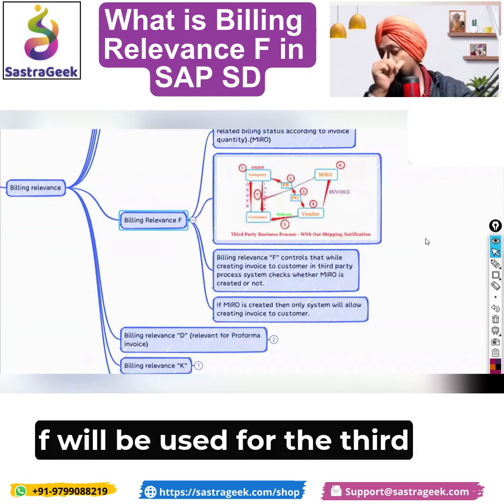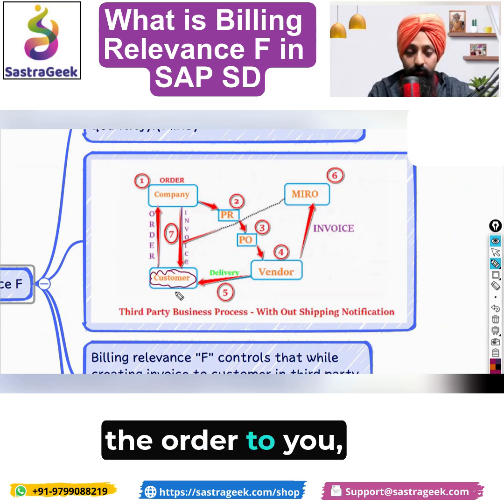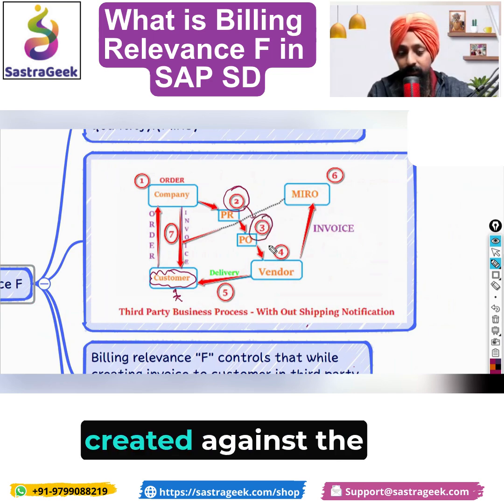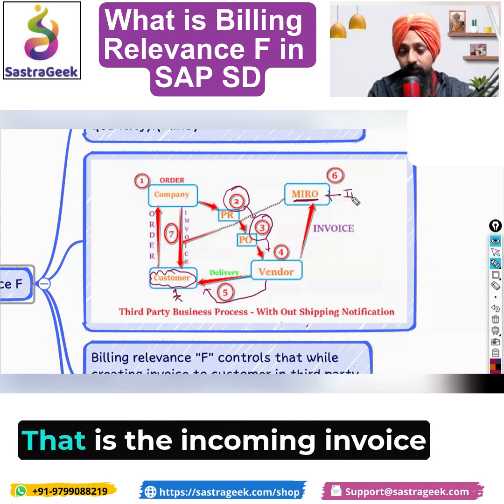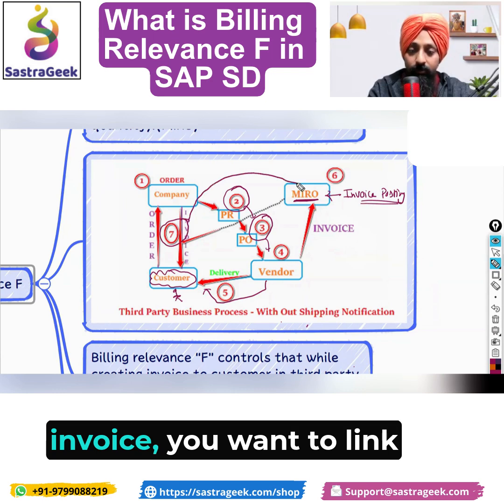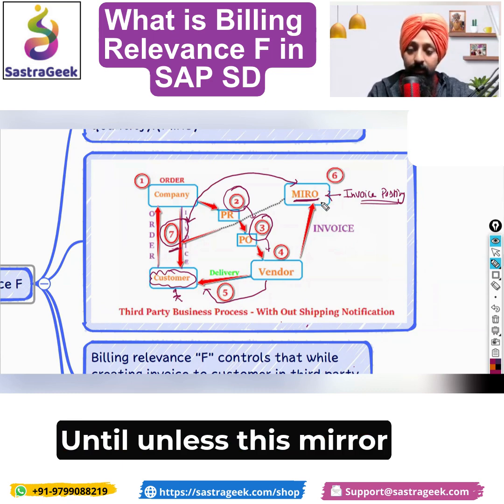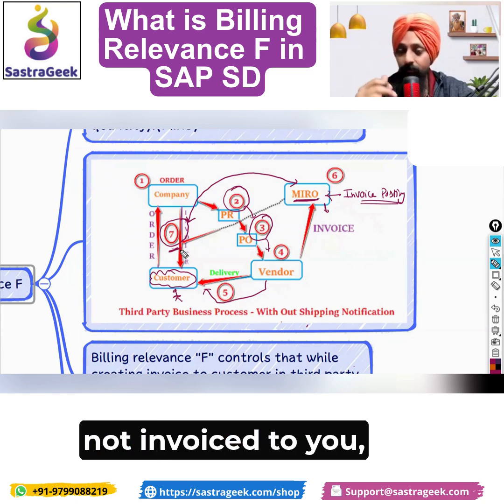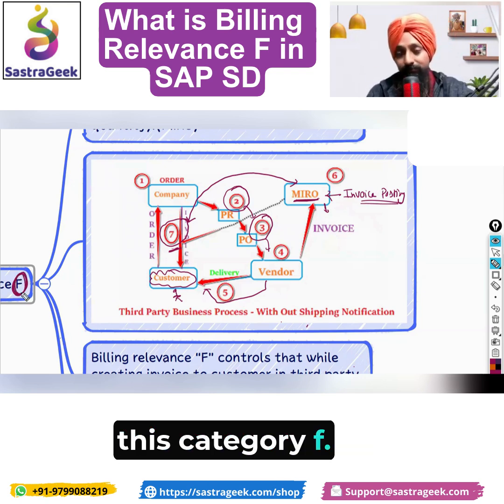What is Billing Relevance F in SAP SD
In this video, we dive into the concept of Billing Relevance F in SAP SD (Sales and Distribution). Whether you're a beginner or an experienced SAP consultant, understanding billing relevance is crucial for mastering the billing process in SAP.

📌 What you'll learn:

What is Billing Relevance F?
How it impacts the sales and billing process.
Key scenarios where Billing Relevance F is used.
💡 Perfect for SAP SD consultants, SAP learners, and anyone looking to enhance their SAP knowledge.